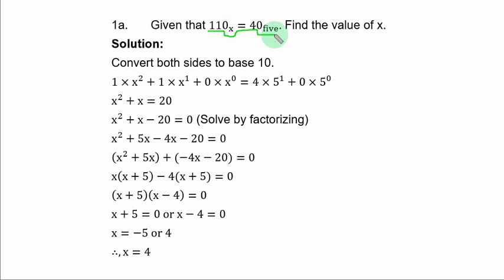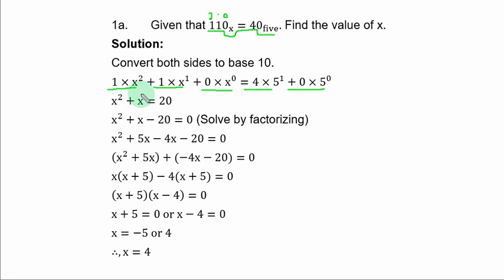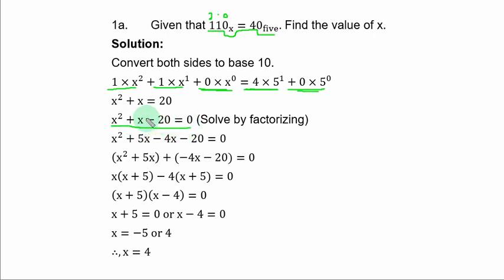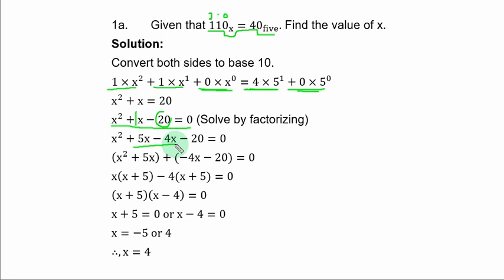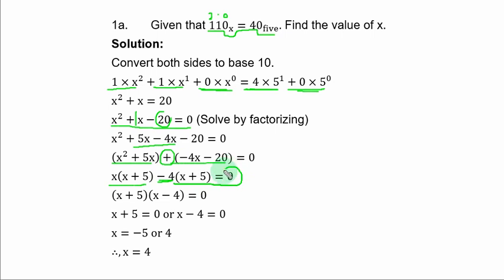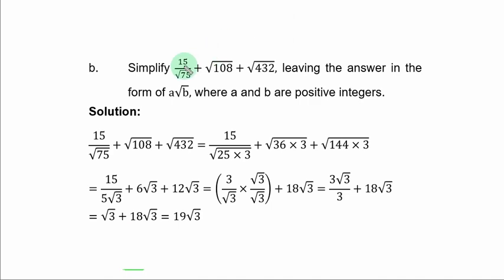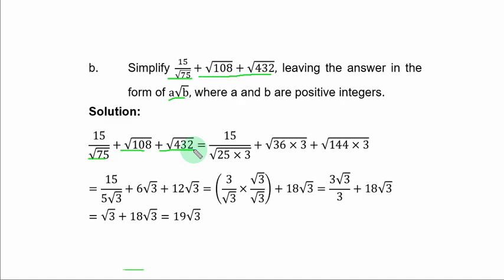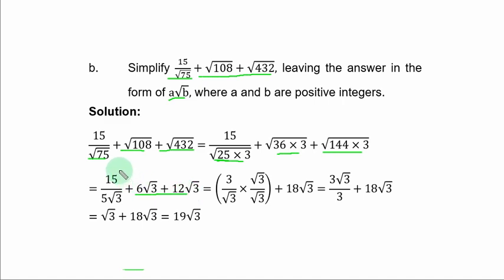WAEC 2019 Mathematics Theory Question 1